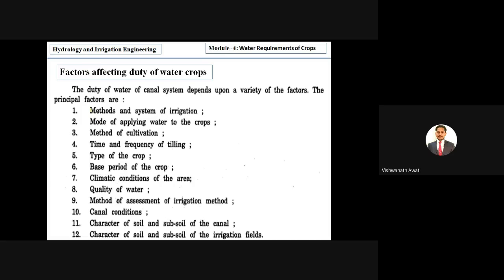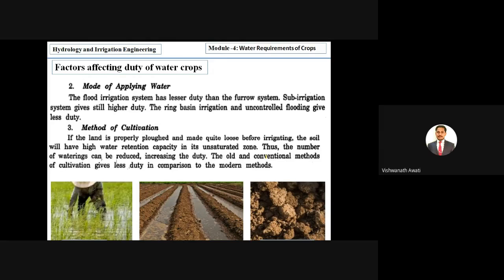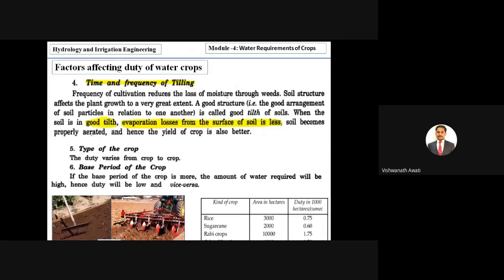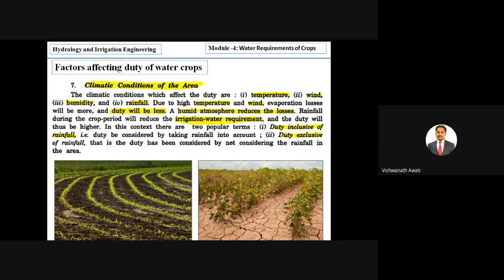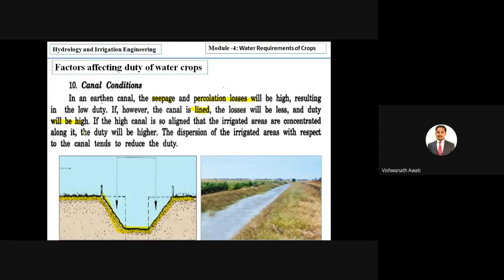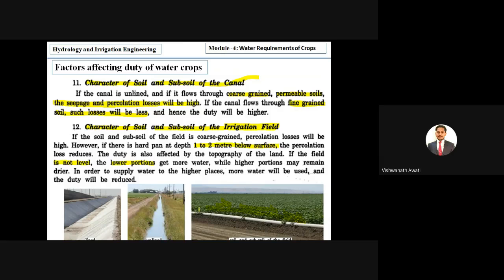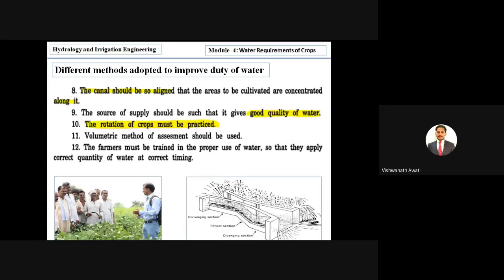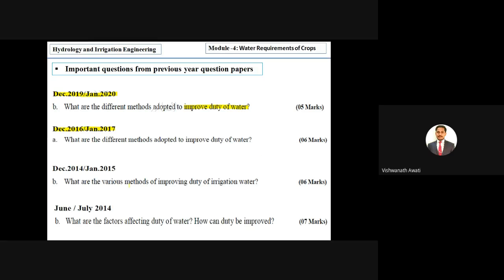Module 4_4:Factors affecting duty of water & different methods adopted to improve duty of water.